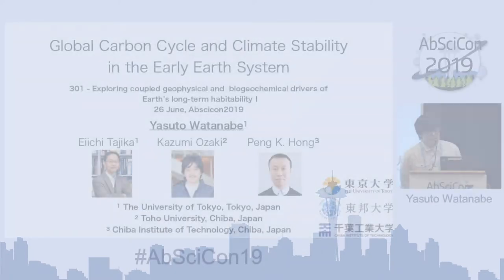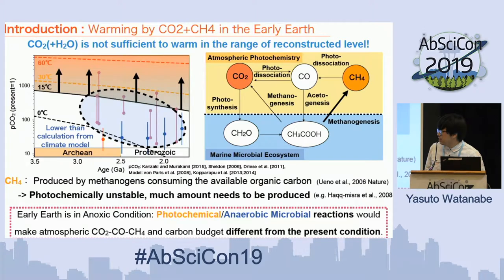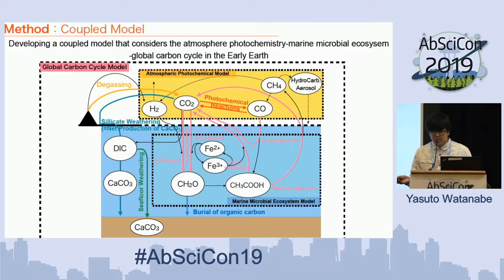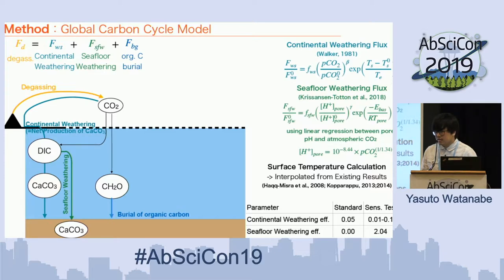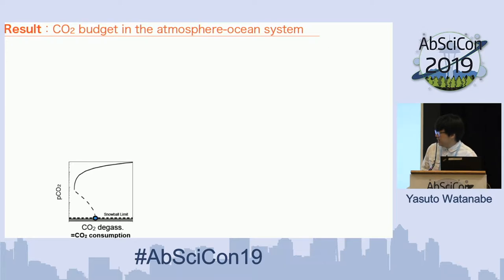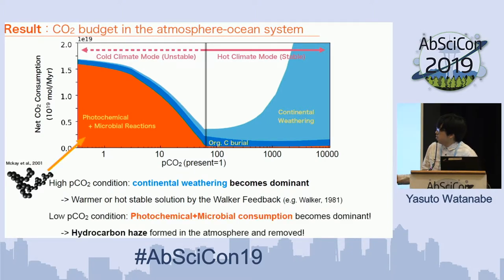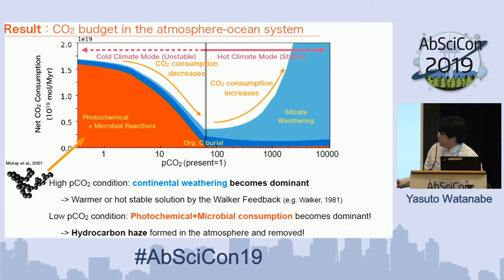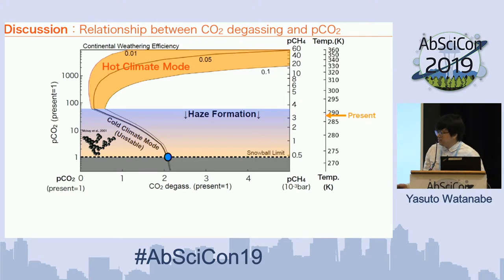AbSciCon 2019 - Day 3 - Yasuto Watanabe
Global Carbon Cycle & Climate Stability in the Early Earth System
Presented by Yasuto Watanabe